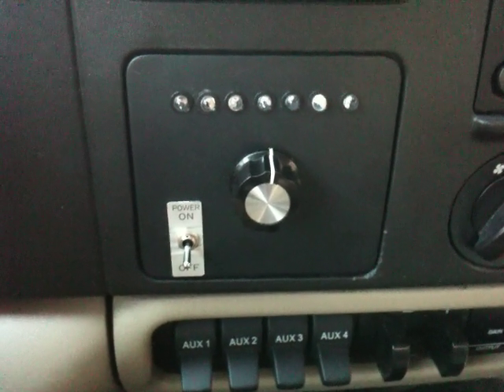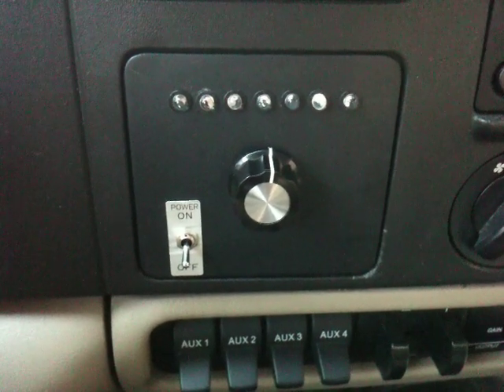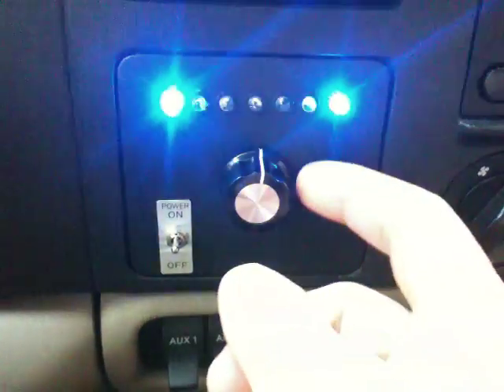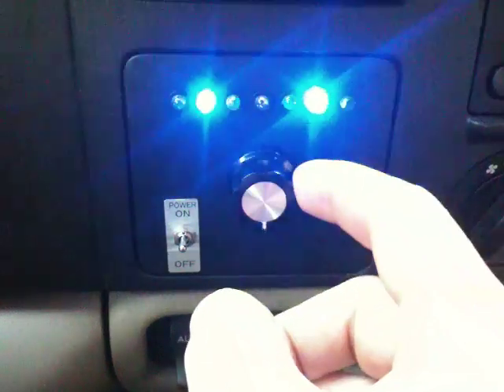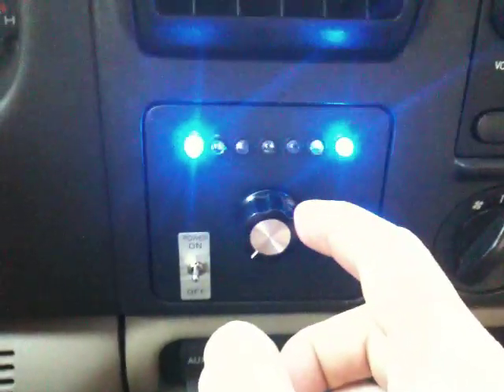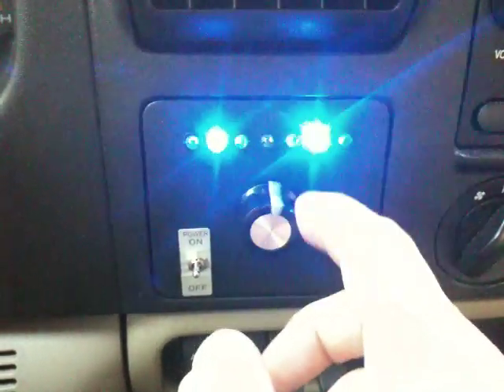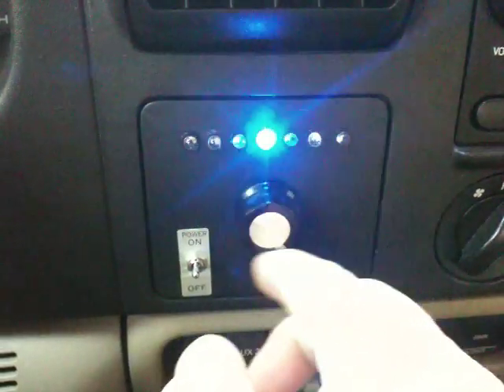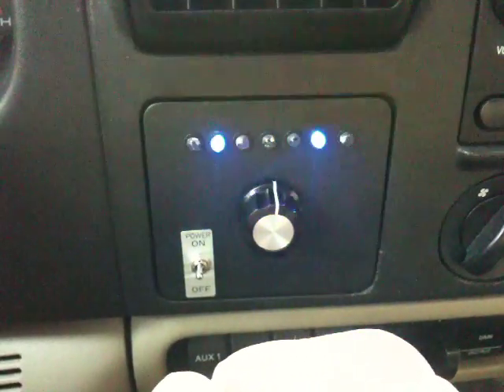Flasher Dasher - LED Dash Panel MOD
Flashing LED Dash Panel Mod.  Blue LEDs sequence with a Basic Stamp from Parallax.